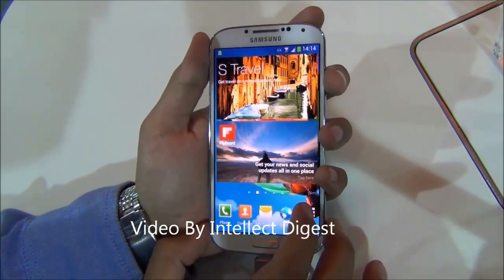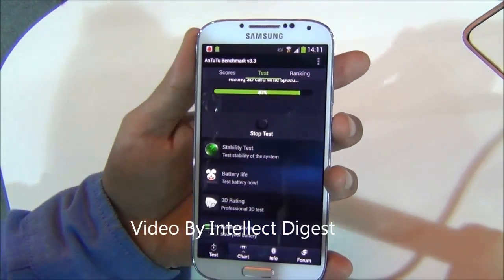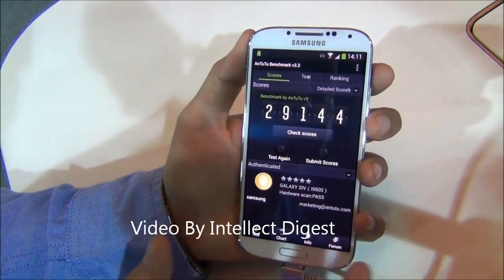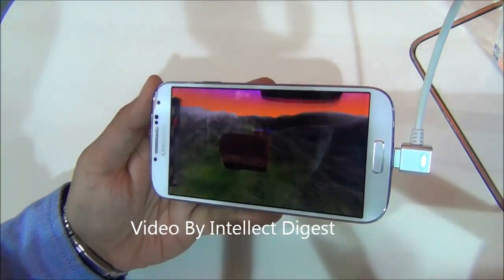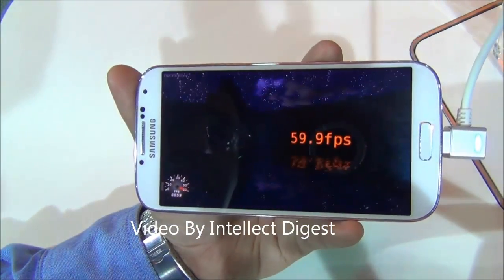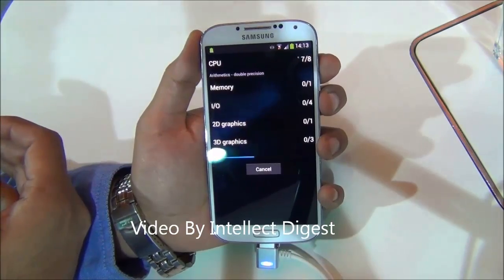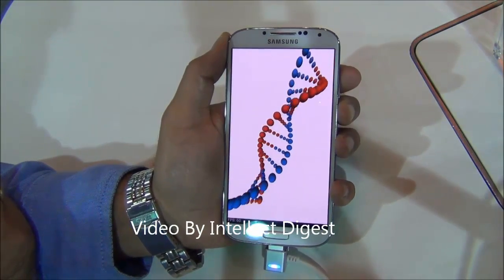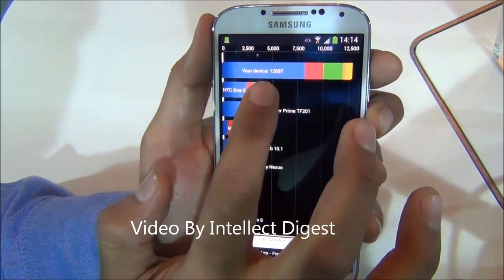Samung Galaxy S4 Benchmark Test- Quadrant Standard Nenamark2 and Antutu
This is a benchmark performance testing review of Samsung Galaxy S4.

The Samsung Galaxy S4 launched In India is powered by a Qualcomm Snapdragon 600 chipset, a 1.6 GHz quad core CPU and One 1.2 GHz Quad Core CPU and 2GB of RAM. It has a 5 inch Full HD AMOLED display (1920x1080 with 441ppi) and has a mere 130 gm of weight. It is only 7.9 mm thick and has a 13 MP rear camera and 2 MP front camera. The rear camera has zero shutter lag. Both front and rear camera can record full HD videos at 30 FPS, a battery of 2600 mAh and IR blaster.